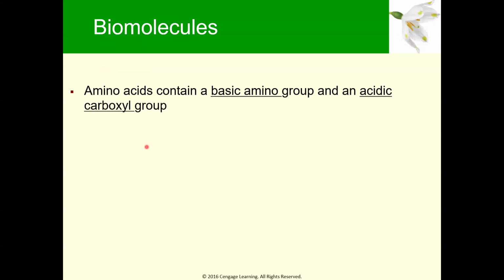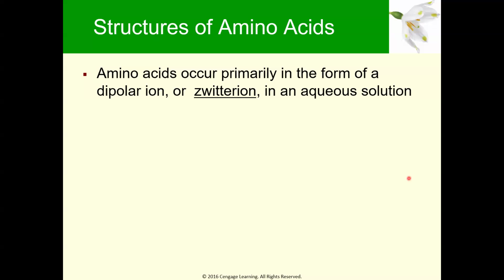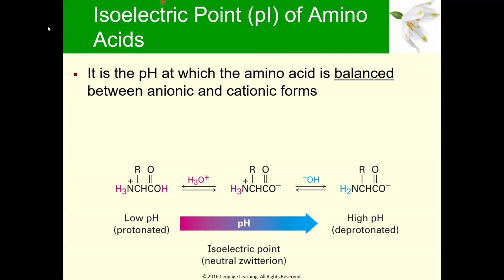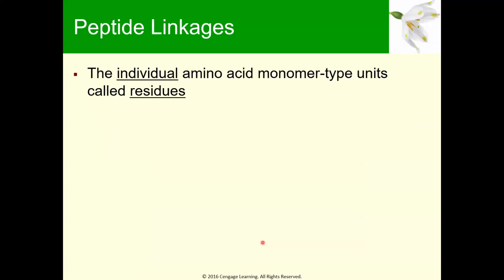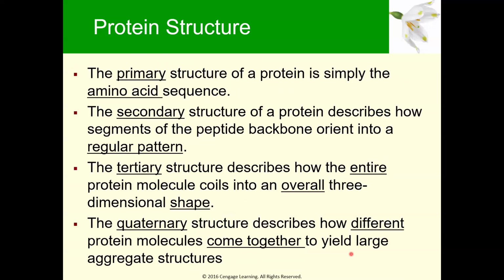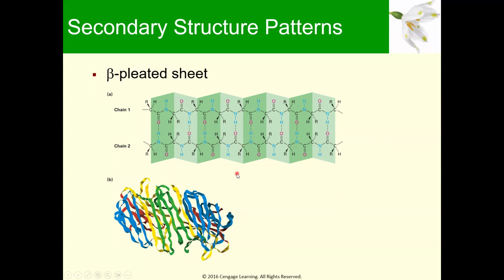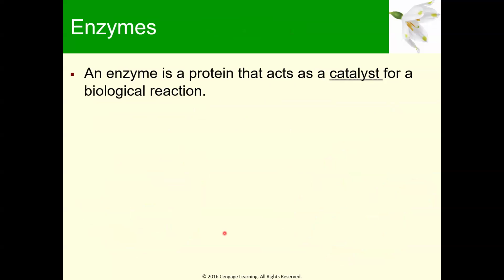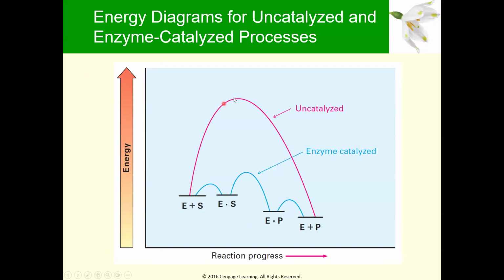CHEM0302 U3L12 raw